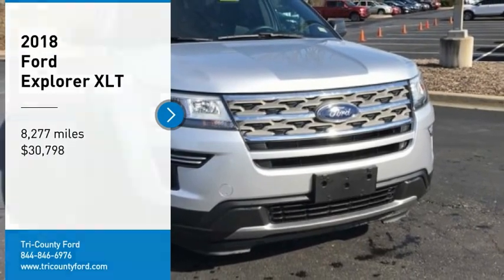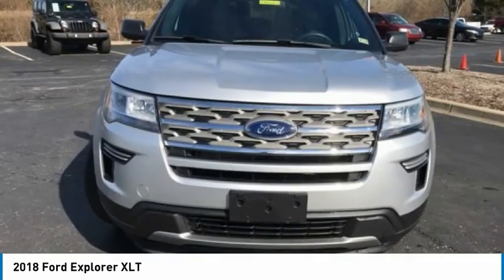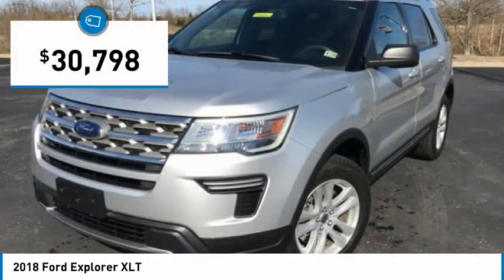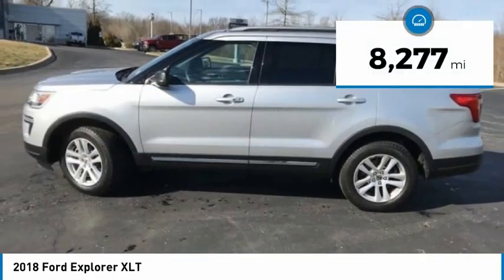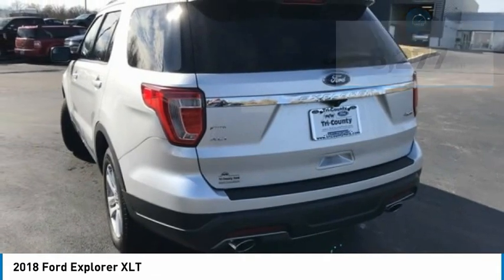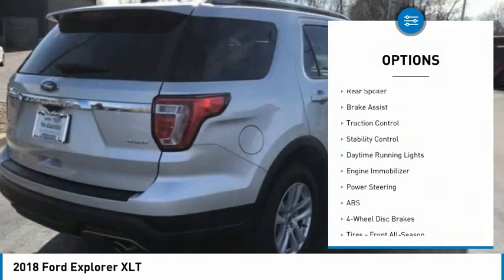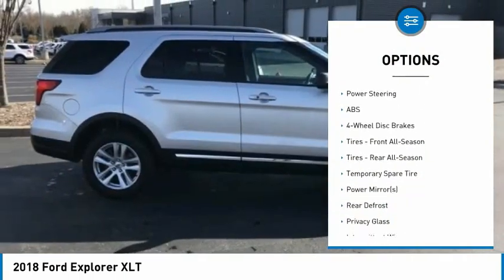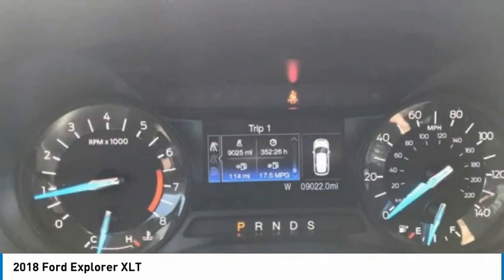2018 Ford Explorer PA2517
2018 Ford Explorer XLT

Tri-County Ford
4032 COMMERCE PKWY

Recent Arrival! *Lifetime Powertrain Protection, 1 Owner!, Clean CarFax report with No Accidents reported!, Backup Camera, 4x4, Alloy Wheels, BlueTooth, USB Ports, 4WD, 3rd row seats: split-bench, Emergency communication system: 911 Assist, Equipment Group 200A, Remote keyless entry, Steering wheel mounted audio controls, SYNC Communication & Entertainment System, Wheels: 18 5-Split-Spoke Sparkle Silver-Painted. Priced below KBB Fair Purchase Price! Odometer is 30623 miles below market average! Awards:* 2018 KBB.com Brand Image Awards * 2018 KBB.com 10 Most Awarded Brands Tri County Ford has been proudly serving the Kentuckiana area for over 35 years. Please come visit us at our ALL NEW FACILITY AND LOCATION, I71, Exit 18 (Hwy 393 & Commerce Parkway). We believe in a NO HASSLE sales experience. We price all of our vehicles at a competitive price. We believe that your time is valuable and that you have better things to do with your time than negotiate back and forth over an inflated price.